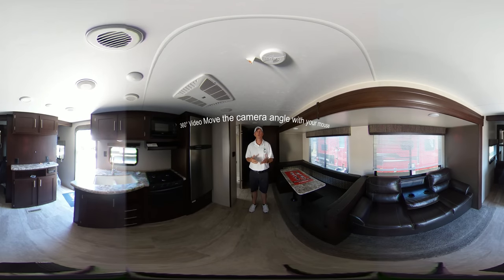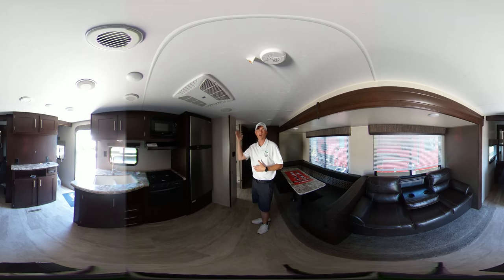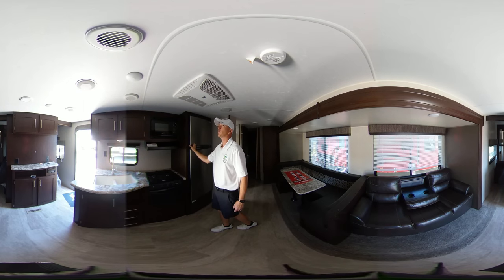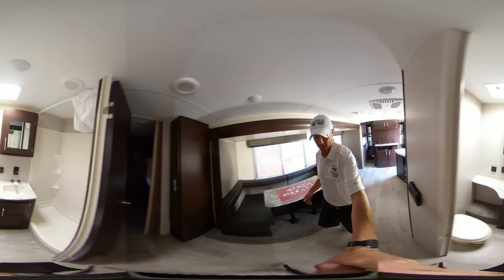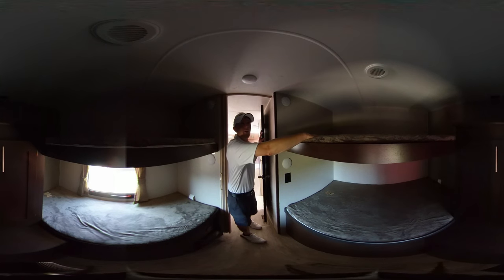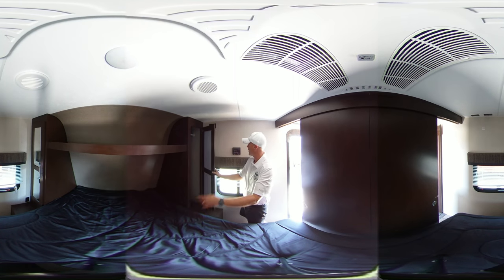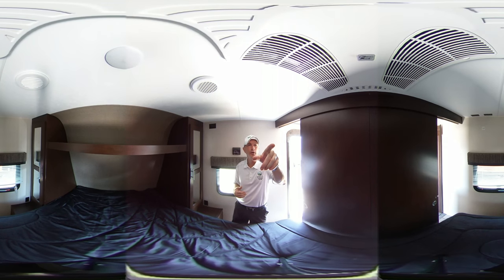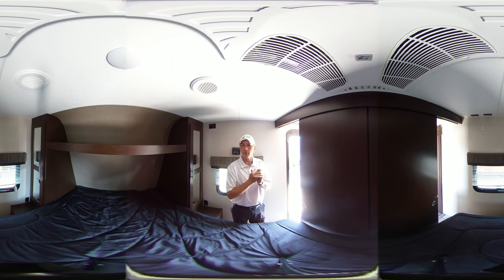18 Sportsmen 301BHLE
Camping is made easy in this 2018 KZ Sportsmen 301BHLE travel trailer. It offers generous storage and lighting in an open floorplan that easily accommodates 8 people! The rear bunk room with privacy door is perfect for the kids, and the large U-dinette and jackknife sofa provide additional sleeping quarters. The bedroom features a queen size bed with storage closets and nightstands with power. The bathroom offers a huge step-in shower with molded surround and a foot flush toilet. Everyone will enjoy the outdoor kitchen, which provides a cooktop, sink and refrigerator for convenient outdoor entertaining.